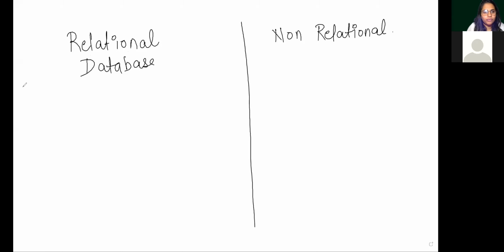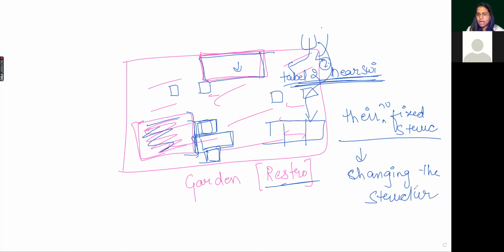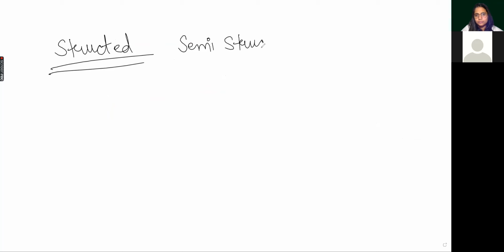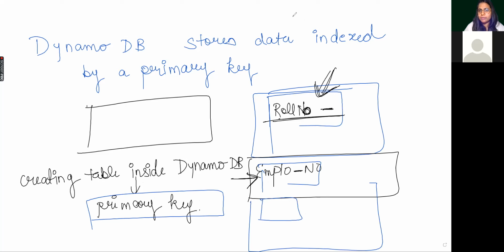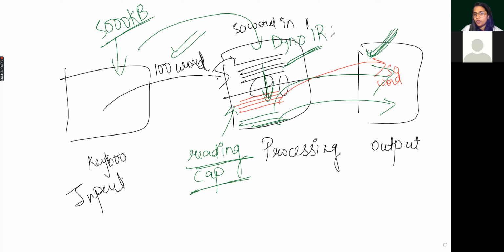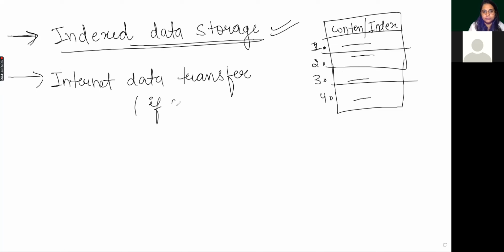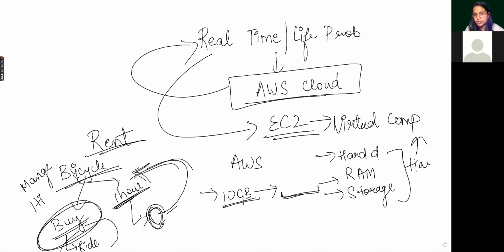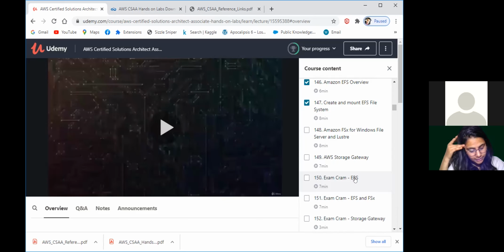AWS Session 10